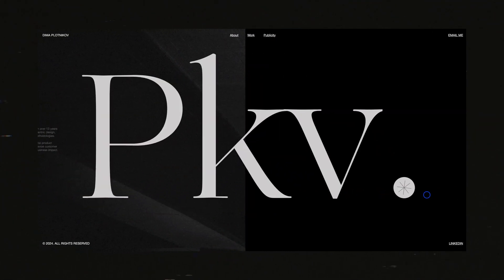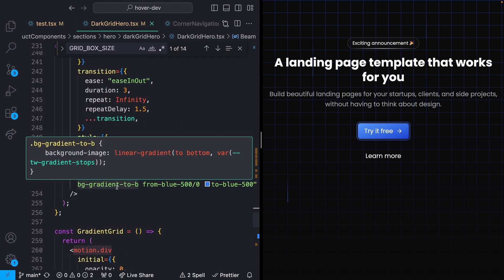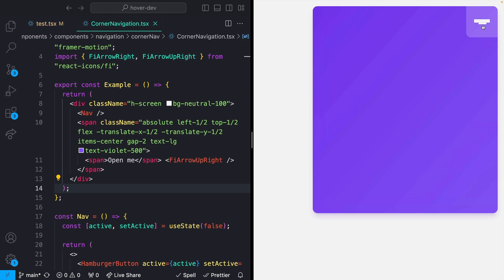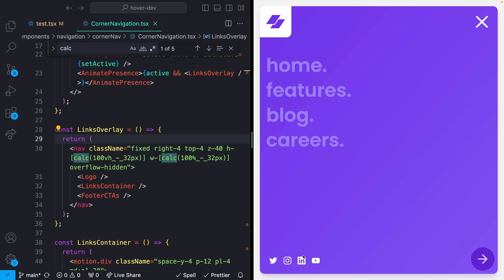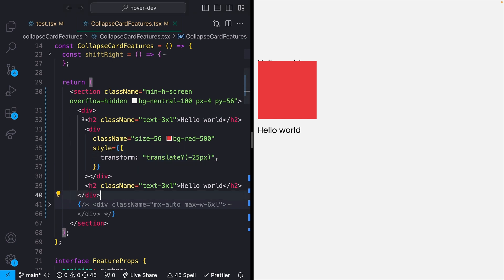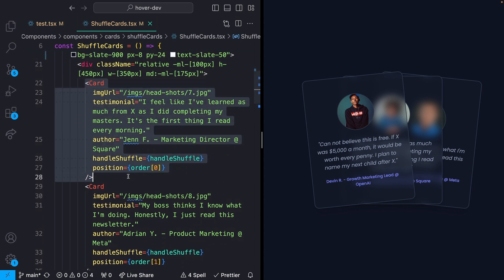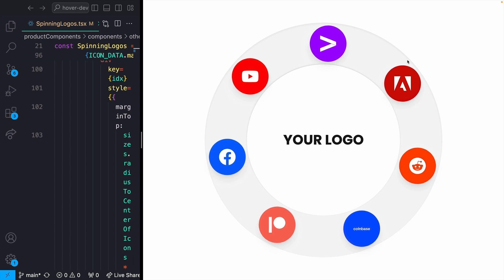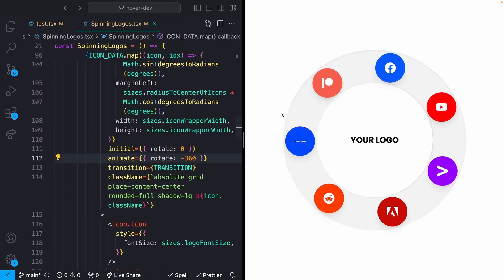Top 6 CSS Tips You NEED Before Building UI Animations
Sometimes making the animation isn't the hard part. Making the LAYOUT is the hard part. That's why today we're going to go over 6 CSS techniques I use every day when building UI animations.

Timeline:
0:00 - Introduction
0:28 - Advanced absolute positioning
2:40 - Hooking into position sticky
4:39 - The CSS calc function
7:45 - Go deep on transforms
11:29 - z-index and stacking context
13:42 - Negative margins can be useful